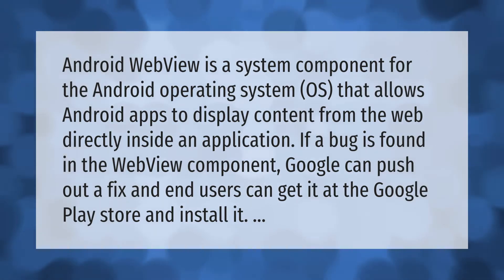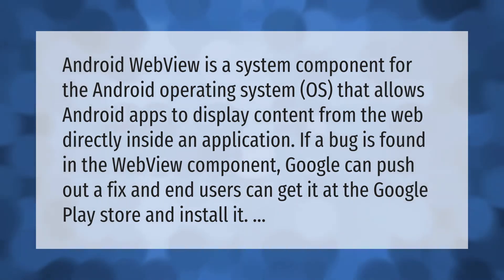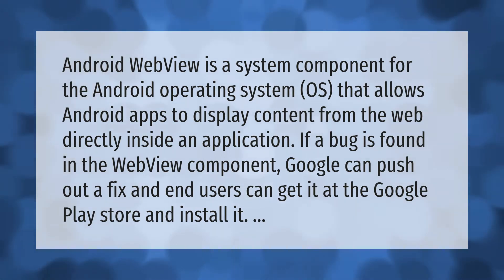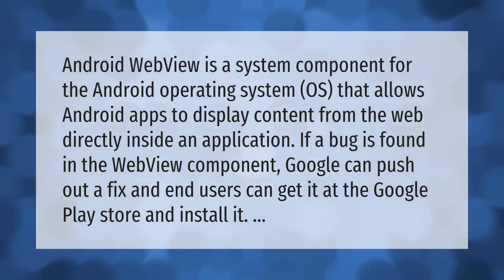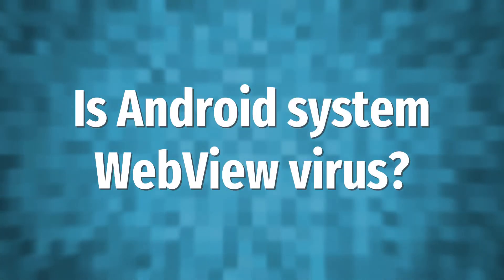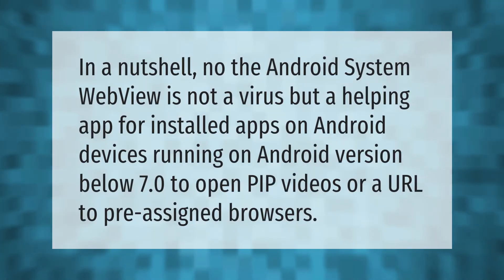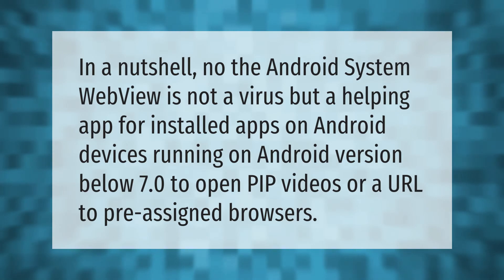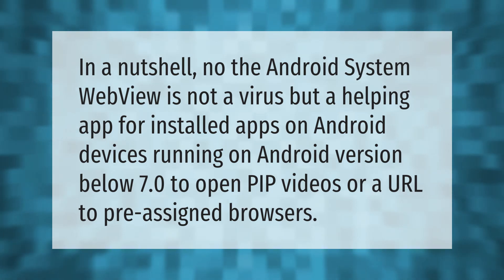What is Android system WebView and do I need it?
00:00 - What is Android system WebView and do I need it?
00:39 - Is Android system WebView virus?

Laura S. Harris (2021, April 21.) What is Android system WebView and do I need it?
    AskAbout.video/articles/What-is-Android-system-WebView-and-do-I-need-it-239364